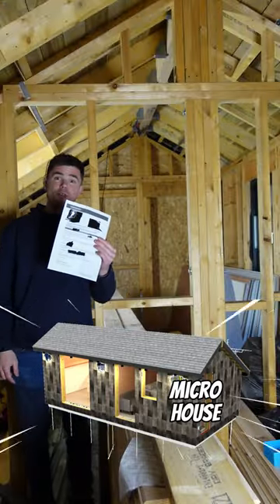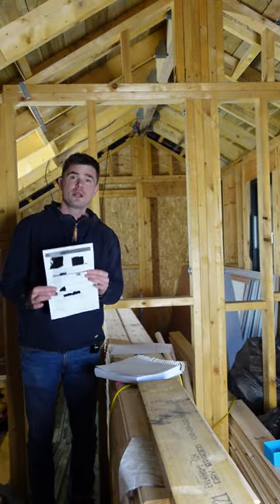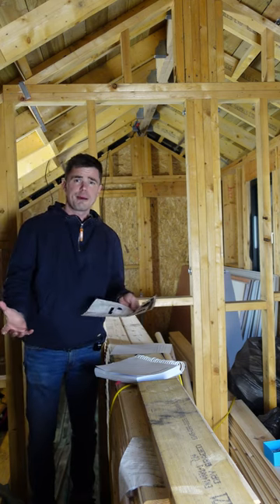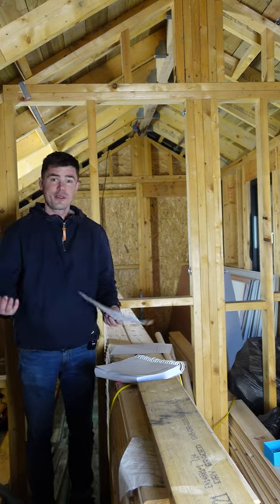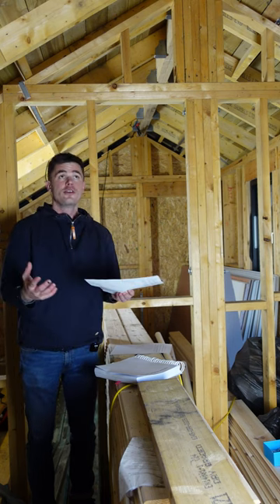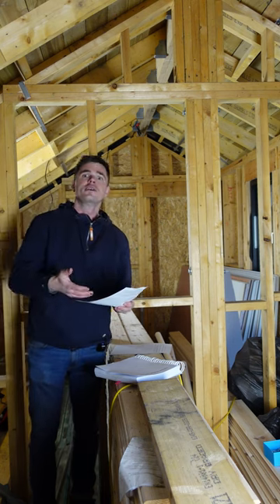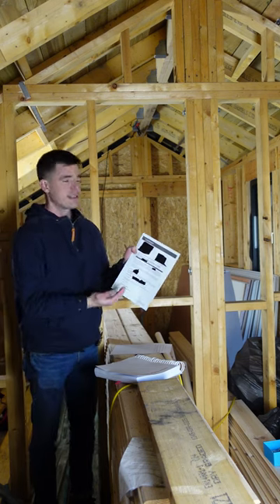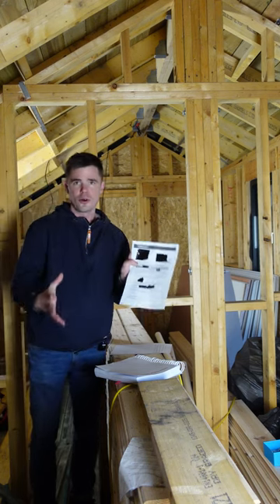Certificate of Lawfulness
FULL LENGTH VIDEOS COMING SOON!

I'm building a wee house in my garden to Scottish building standards/regs. New to Youtube so will be posting all of my progress to date in the next few weeks.